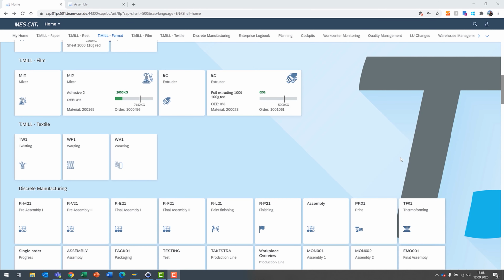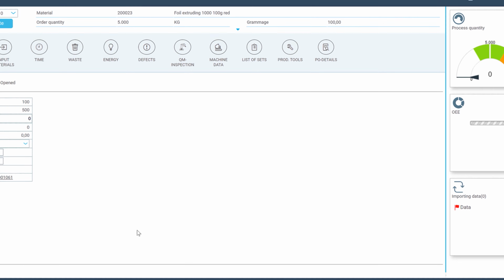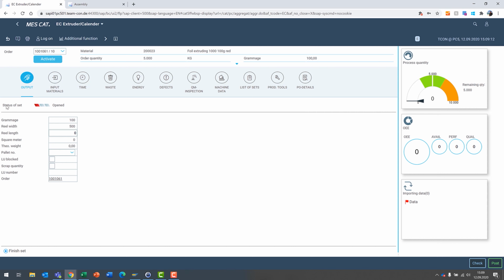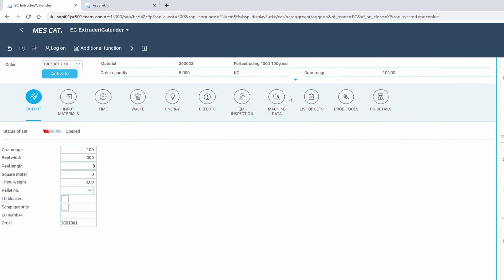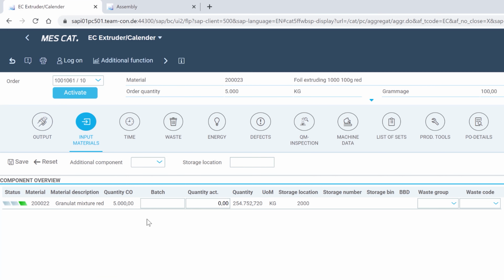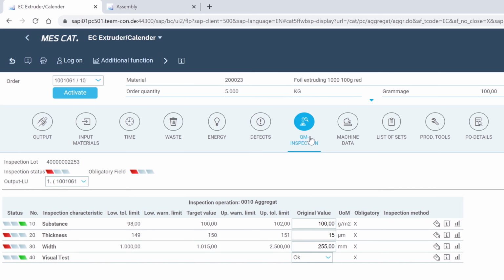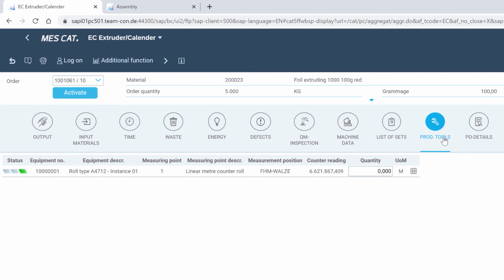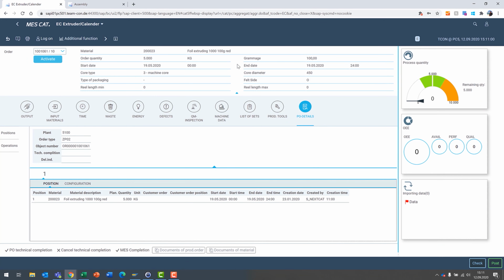MES CAT – Extruder Workcenter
Extrusion is an extremely common operation for our customers in the foil, film, plastics or packaging industry. In this video, we will show you an example of how we setup this process from an operational perspective.

If you like what you see and would like to find out more, please get in touch with us! We would be happy to go into detail on how we help and enable customers just like you!

▬ Social Media ▬▬▬▬▬▬▬▬▬▬▬▬▬▬▬